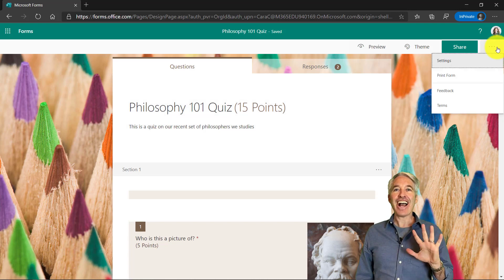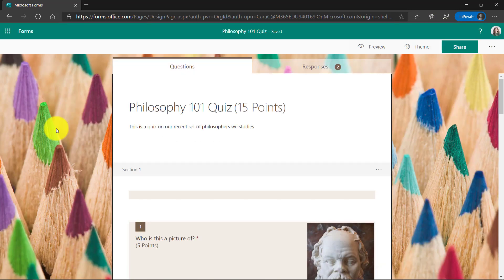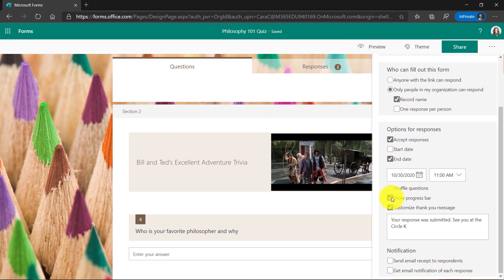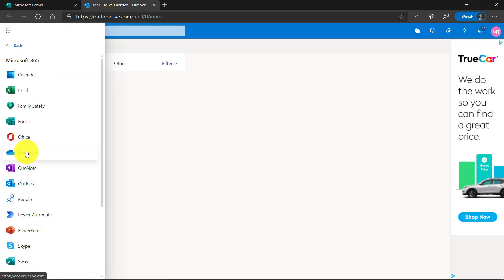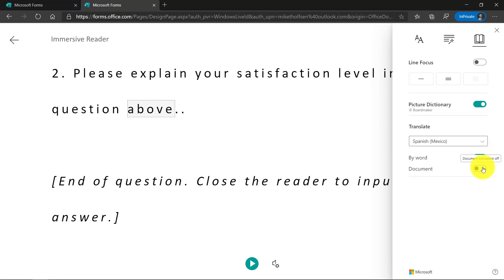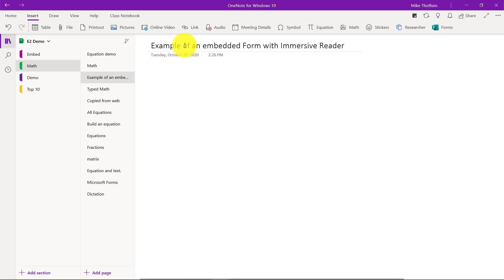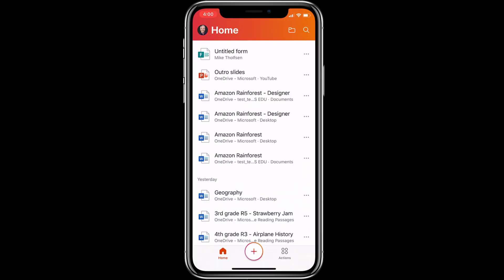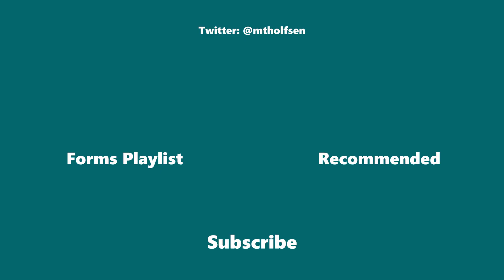5 new features in Microsoft Forms // Printing, Office Mobile and more!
Learn about 5 new features for Microsoft Forms in 2021. These just-launched updates include Printing your Form, progress indicators of Sections, Immersive Reader in Forms Consumer and OneNote and the ability to create a Form in Office Mobile.

0:00 Introduction
0:17 Print Forms
0:43 Progress bars on Sections
1:52 Immersive Reader in Forms Consumer and mobile
3:30 Immersive Reader for Forms embedded in OneNote
4:03 Creating a Form in Office Mobile

✅ For a Microsoft Forms tutorial and lots of tips and tricks, check out my Forms playlist

Watch out for additional MS Forms features coming in later 2020, as we make more improvements.